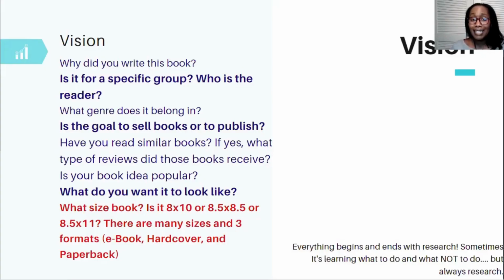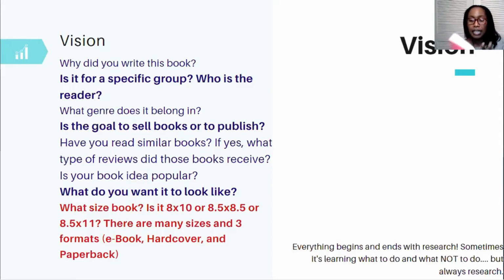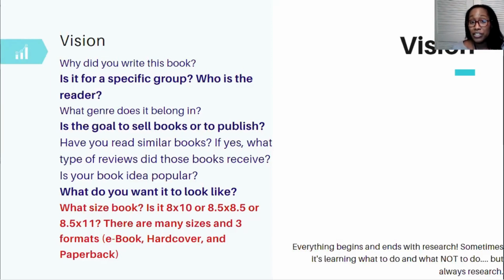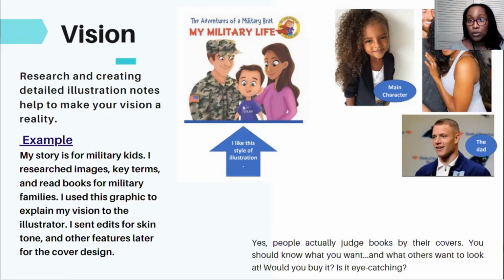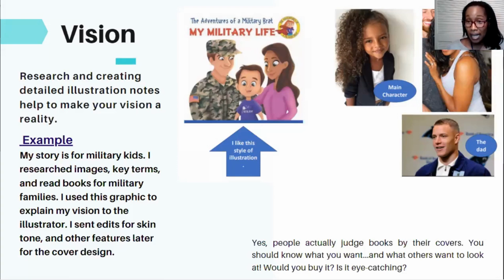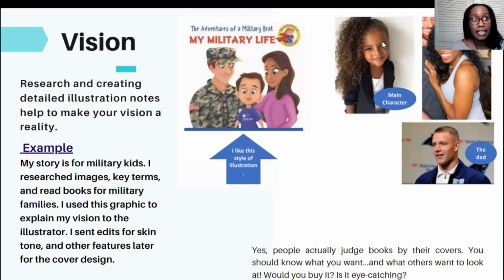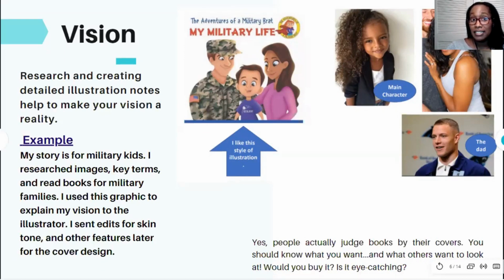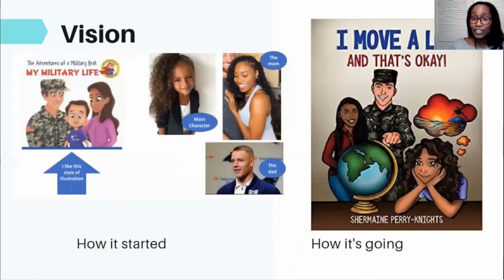6 Minutes to explain your book vision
Congrats, on writing the book! Now how do you approach an illustrator? Let me teach you how to explain your ideas. Here's a clip to start the conversation with a potential illustrator.

This clip is from "3 Things to Know Before Hiring an Illustrator" which includes an author toolkit for illustrations to communicate with your illustrator + 45 minutes of training. Want in? Here's the purchase link: